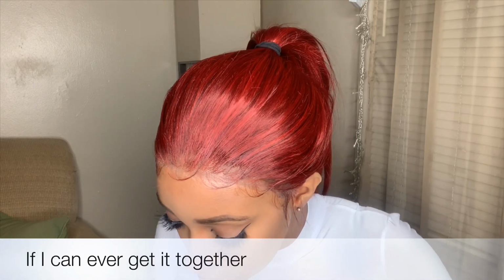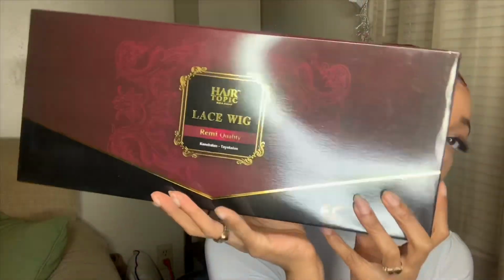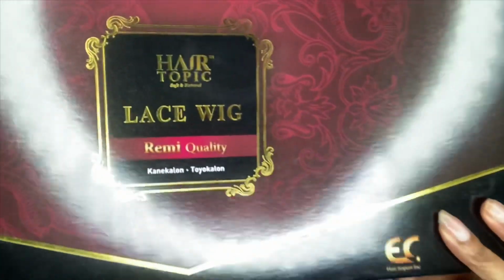It’s A Synthetica! | Red Is My Color!! - HAIR TOPIC Wig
Style: Lace Idol
Color: 425M